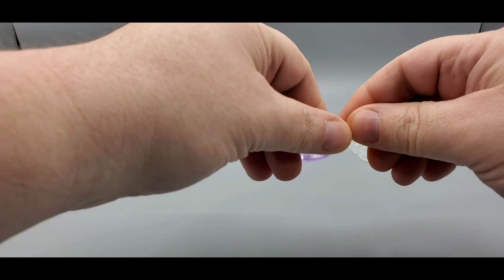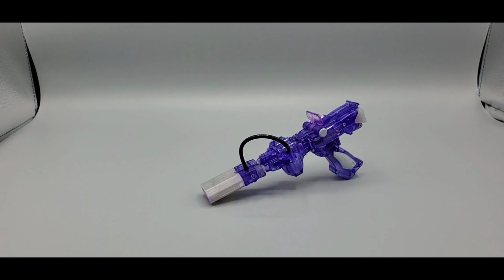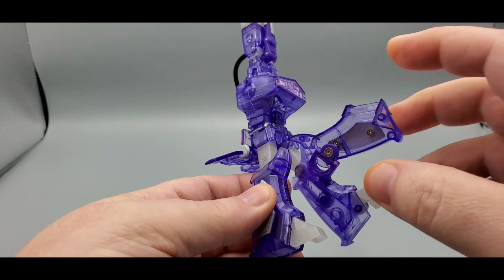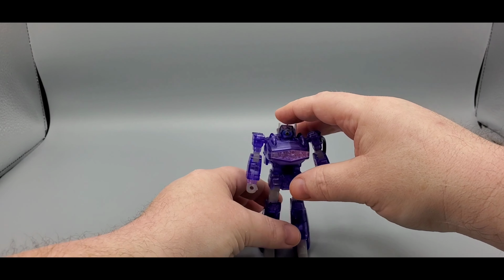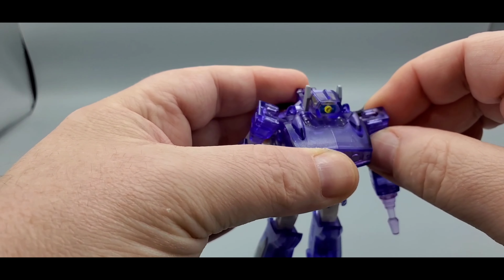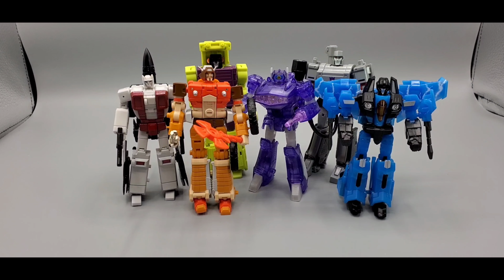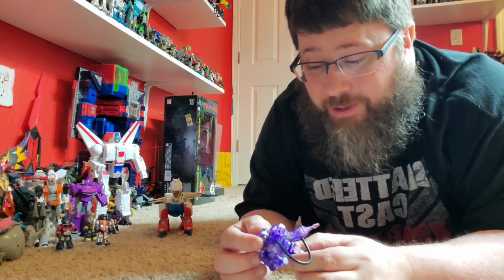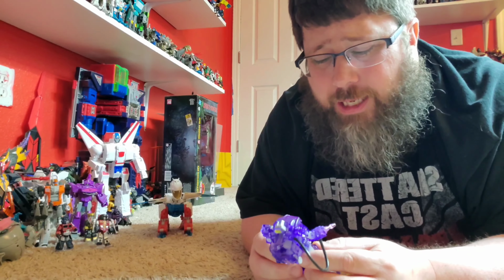Transformers Newage Toys Legends Translucent Cyclops. (AKA Shockwave)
I take a look at

Checkout my Facebook page also